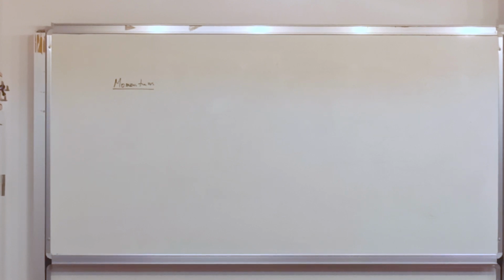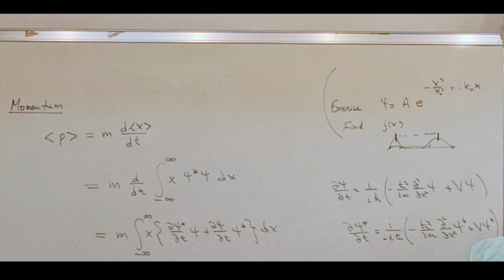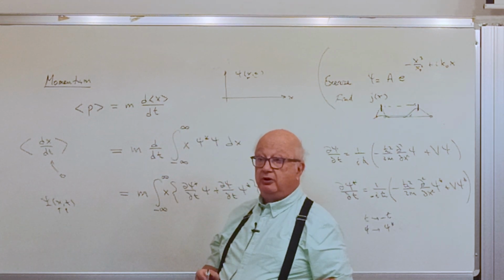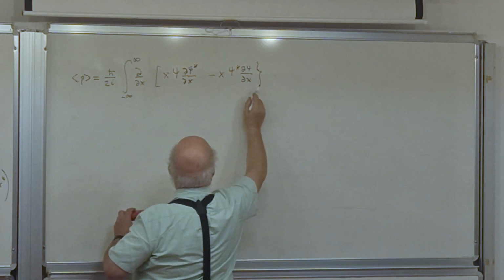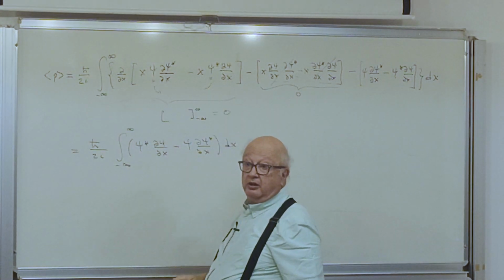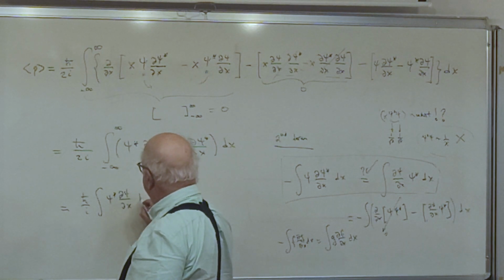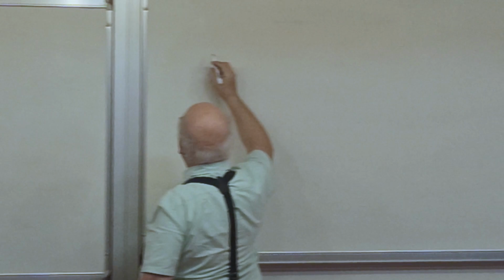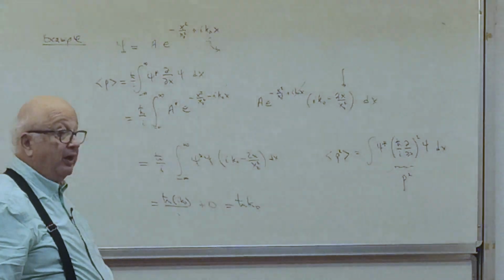Phys 325 Quantum Mechanics I - Lecture 5: Introducing Momentum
Lecture 5: Introducing Momentum
Bilkent University